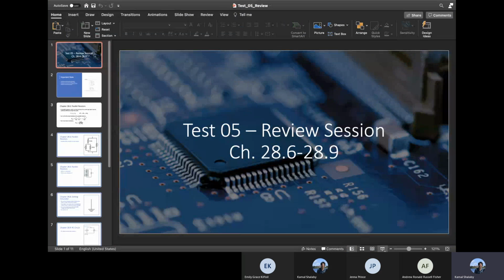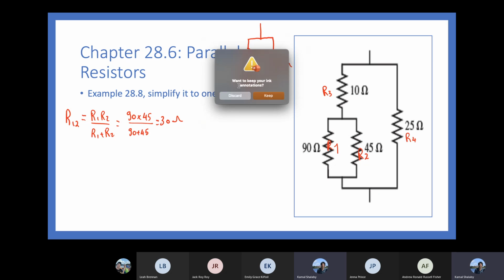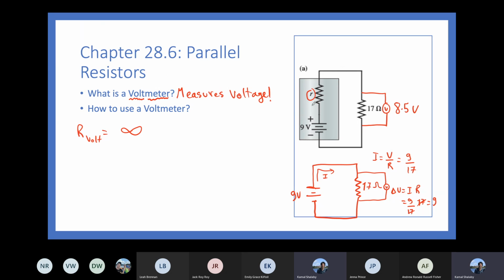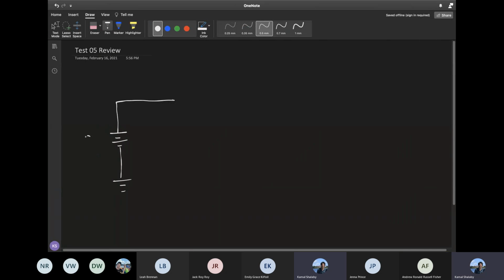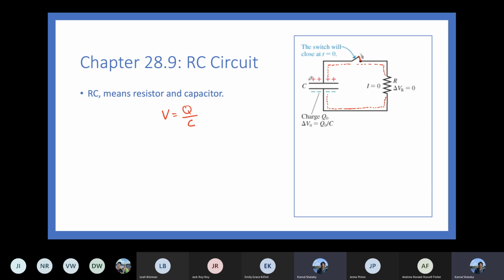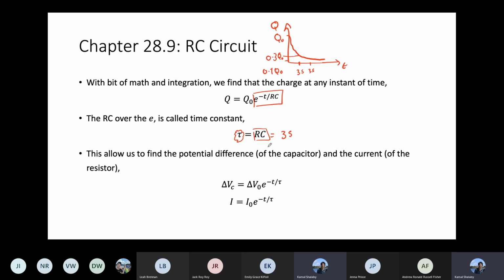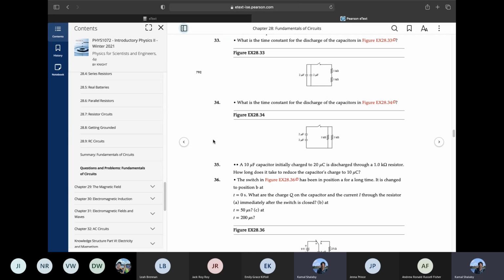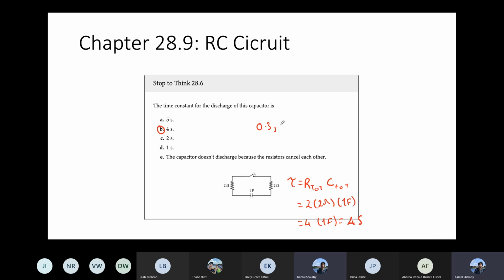Physics 1072 PAL Session with Kamal Feb 16